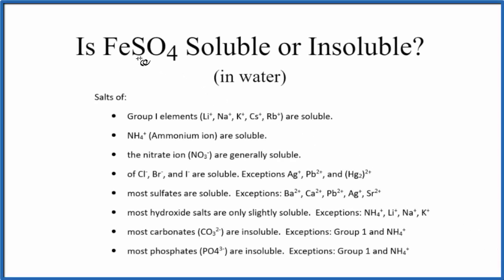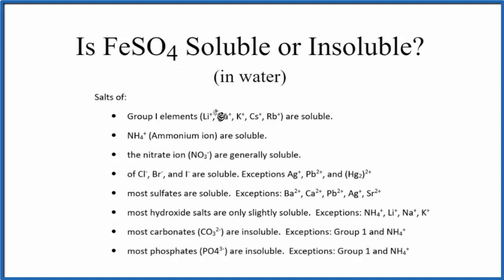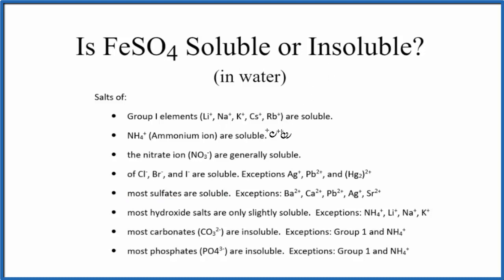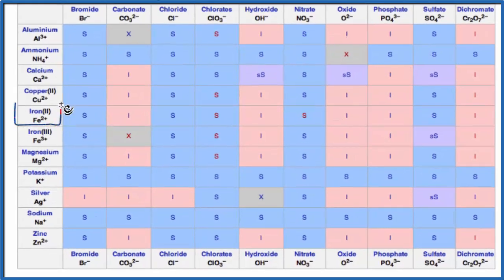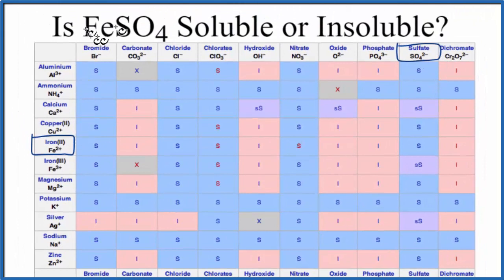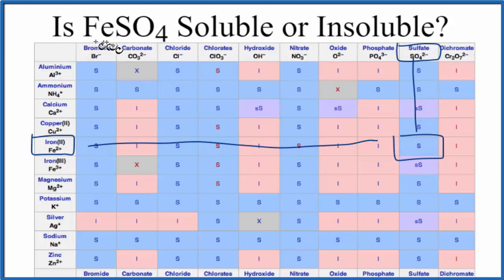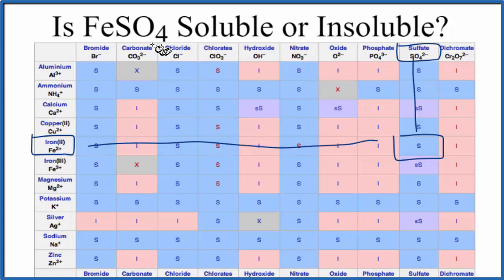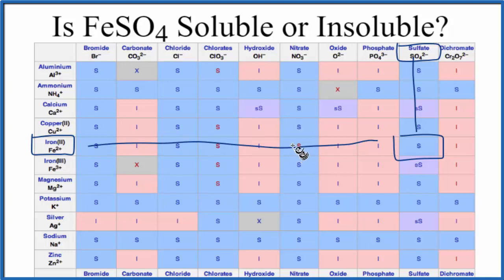Is FeSO4 Soluble or Insoluble in Water?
Is FeSO4 (Iron (II) sulfate) soluble or insoluble in water? The answer is that it is soluble in water. It is an ionic compound which readily dissociates into its ions in water.

We can also look a Solubility Table On the solubility table we can see that FeSO4 (Iron (II) sulfate ) is soluble in water.

Solubility Resources:

We could also just get some FeSO4 and see if it dissolves in water, that would also tell us if it is soluble or insoluble.

While we could look at the solubility constant, called the Ksp, for FeSO4 it usually isn’t used as FeSO4 is a highly soluble compound. KsP is more appropriate for slightly soluble and insoluble compounds.